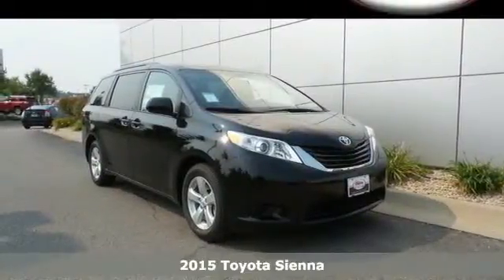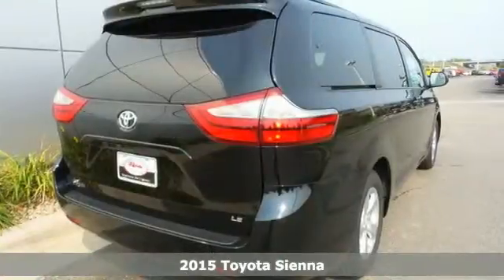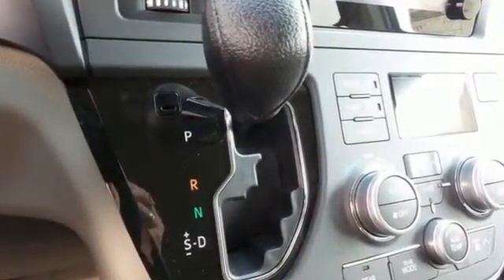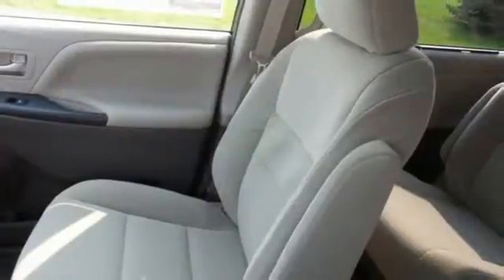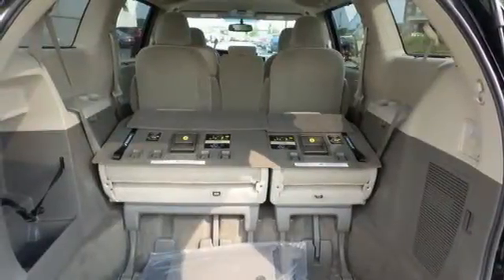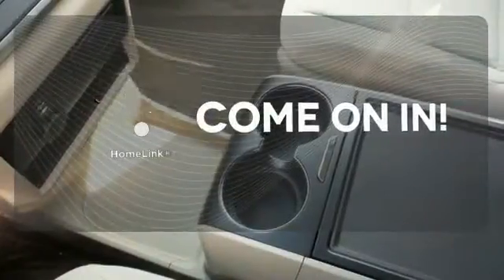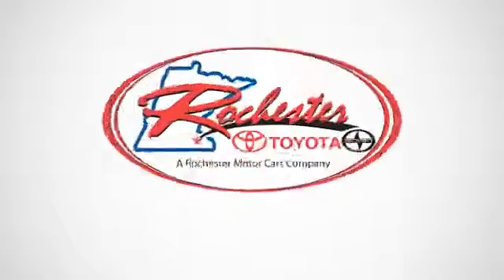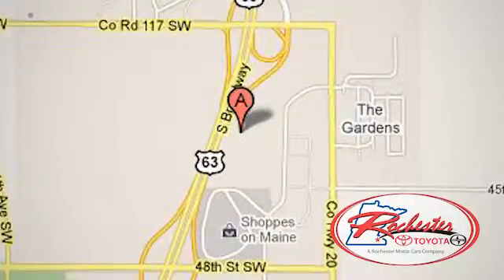2015 Toyota Sienna Rochester MN Winona, MN S52455 - SOLD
Year: 2015
Make: Toyota
Model: Sienna
Trim: LE
Engine: 3.5L V6 SMPI DOHC
Transmission: 6-Speed Automatic Electronic with Overdrive
Color: Black
Interior: Bisque
Stock #: S52455
VIN: 5TDKK3DC2FS647224

Address:
4900 Highway 52 N